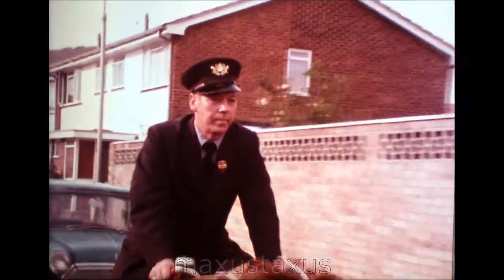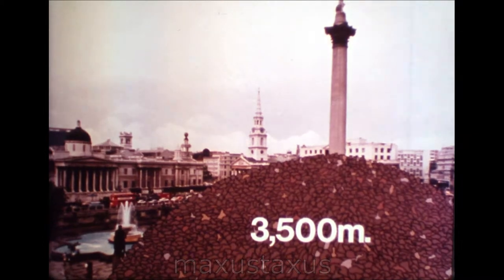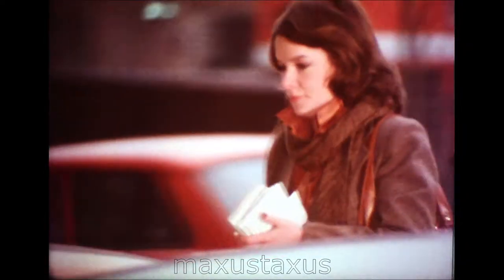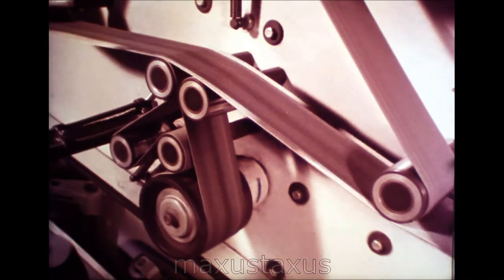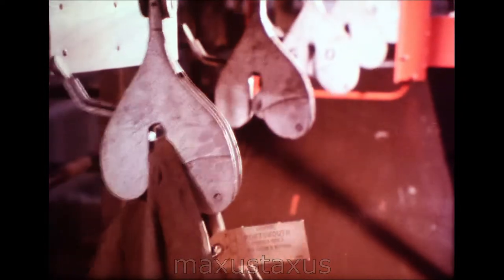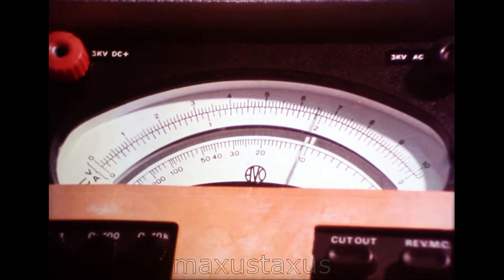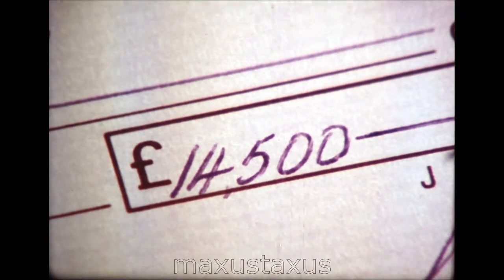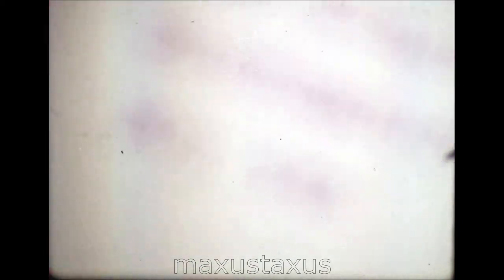"The Postcode Connection", A 1970s documentary about how the Post Office deliver post. F450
An interesting short documentary made by the UK Post Office about how the post code helps, and is used to sort and deliver mail. This dates to the late 1970s. There is also a theme concerning the introduction of new advanced technology to help with this, and educating people about this.